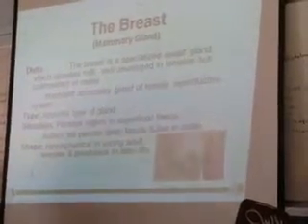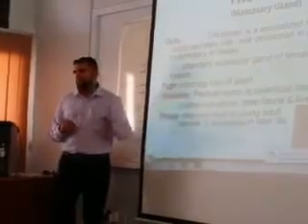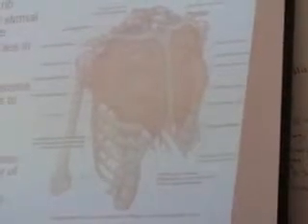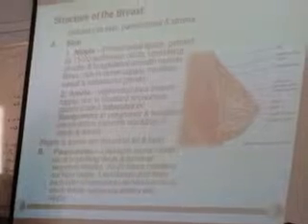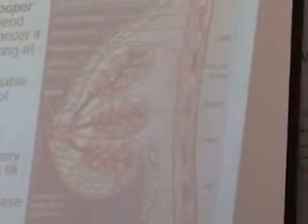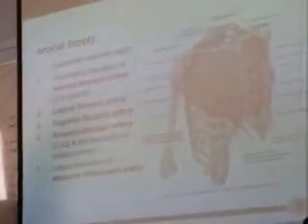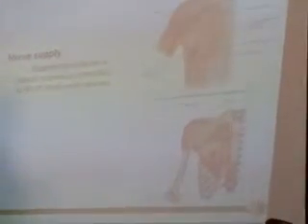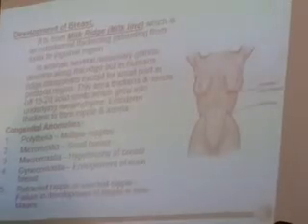Anatomy_lab ( female genital system ) Part1 week5